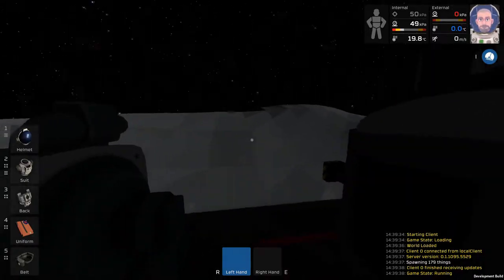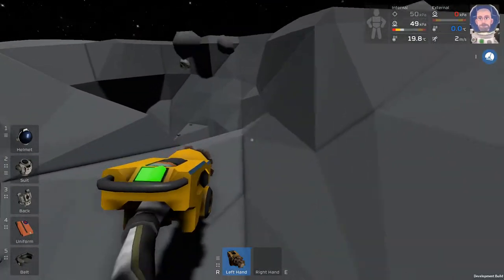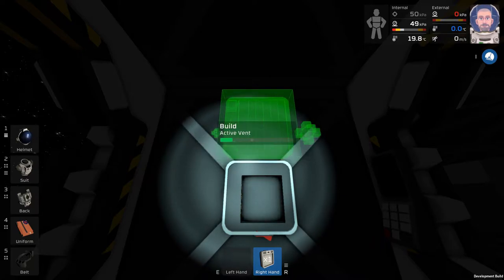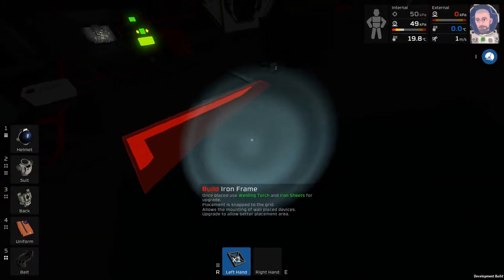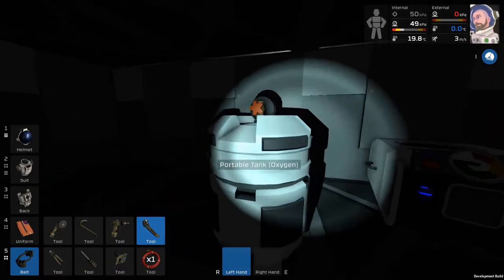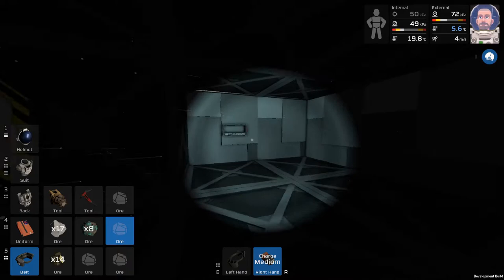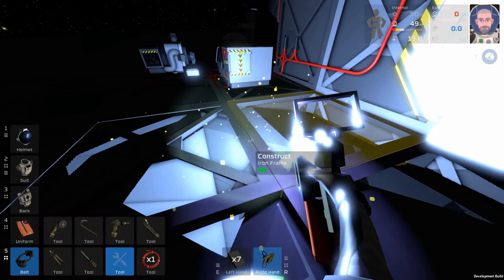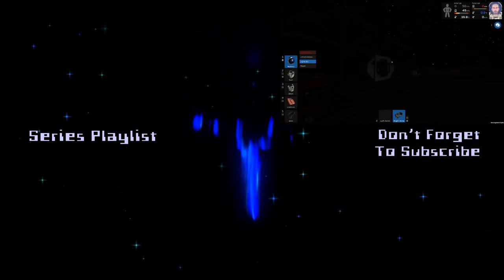Stationeers 2: How To Build A Simple Airlock. First Impressions Gameplay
This is Stationeers brought to us by RocketWerkz Ltd.  In this episode we get our basic airlock setup and pressurize our first room!  It has no filtration mechanics what-so-ever, but at least we can break the seal on our mask now..  Wonder what we should do next?

Stationeers is a sandbox survival game that takes place in space.  It involves a lot of technical components and plays more like a simulation than a traditional game.  The developers even state in their description "This is NOT a casual game." could be seen as a serious understatement!

You will manage your air pressure temperature.  You will have complete control over the computers you connect to your devices and any automation that needs to take place.  You can as I understand it build a space ship and get into space.  We'll see about that...